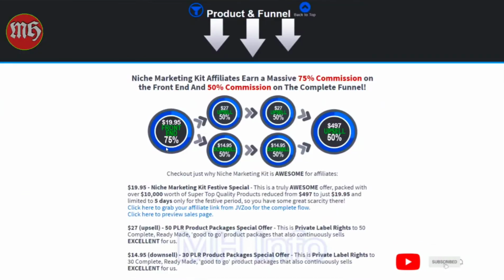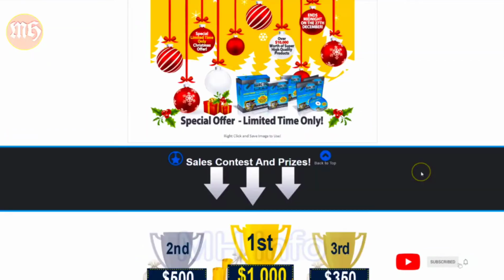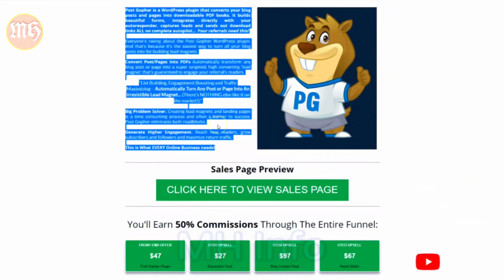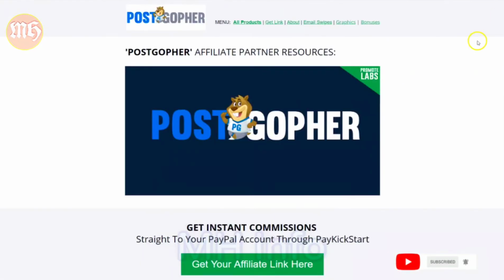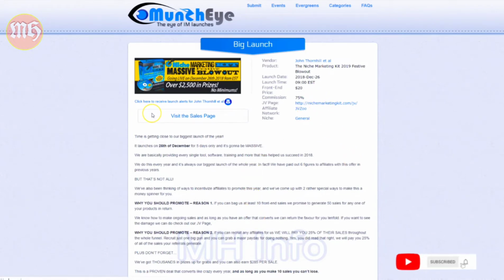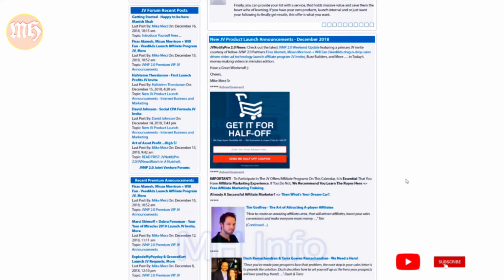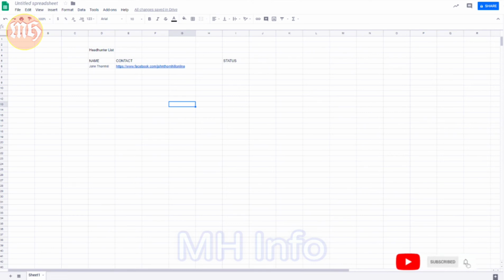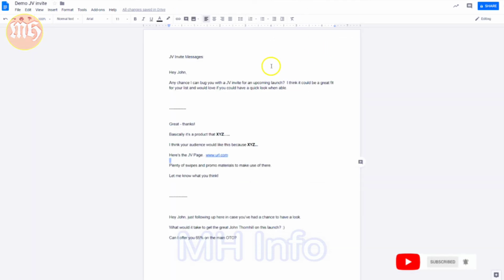AFFILIATE RECRUITING SERIES 100% FREE 1080p With English Subtitle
Hello Friends,
This video course “Affiliate Recruiting Series” will help you in developing your expertise to climb the ladder of business and make it possible to create passive INCOME streams outside of your job. This video course is made to help you to increase traffic and sales with rocket speed by recruiting affiliates resulting in an increase in INCOME. The best skills needed for FINANCIAL freedom and great WEALTH are shared with you in this video course. You will be able to convert EARNED MONEY into passive MONEY This video course is going to make you skilled to convert you into a MILLIONAIRE. This video course “Affiliate Recruiting Series” is 100% FREE.
The video is in the English subtitle, watch the full video, understand, and make yourself capable that this course proves to be the ladder to your success and increase your earnings. Like if you like the video. We can bring similar videos to you.
More packages are uploaded you can watch and learn the best joy. This video 💯% free of cost for beginners to experts. More links are below please visit this👇👇👇👇👇👇👇👇👇👇👇👇👇👇

Our popular videos link are provided 👇👇👇👇:-

for freelancer
for making money online
youtube search engine optimization
internet marketing
digital way
free free free video
easy Instagram cash
automated viral list building
for best income video
for sales funnel optimization strategy
for sales marketing
for affiliate marketing profit kit